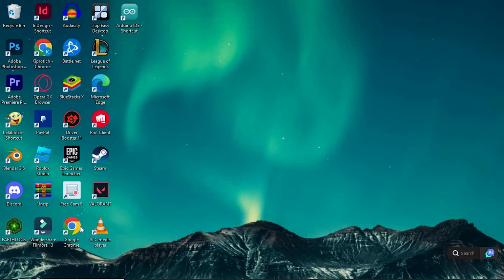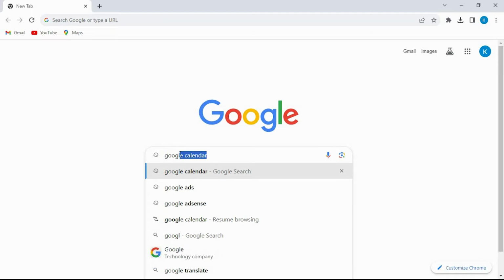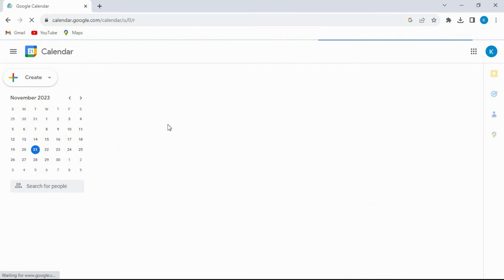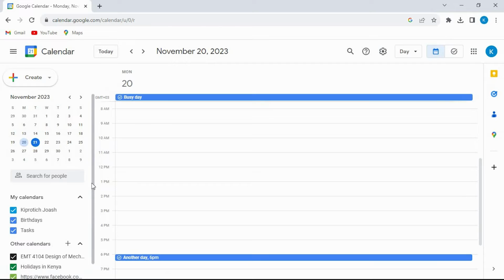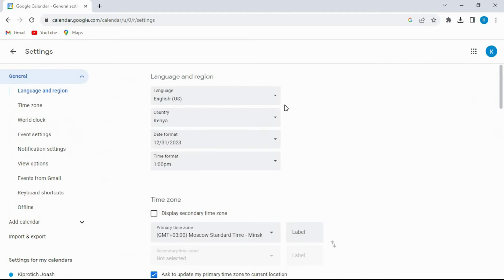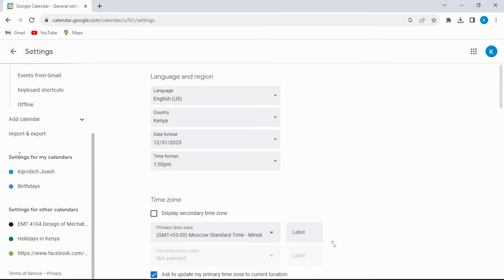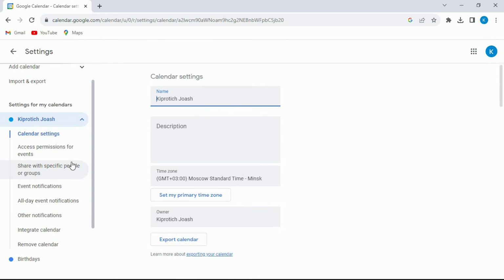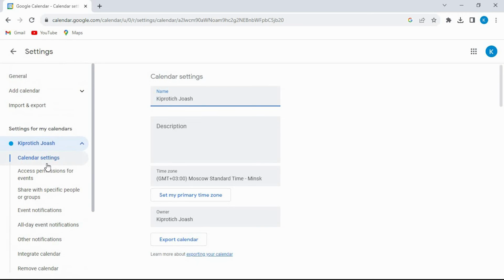How To Change Default Calendar Google Calendar (2025) - Easy Fix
Struggling to have your new events saved to the right calendar? This video shows how to change default calendar Google Calendar in just a few clicks so you never misplace an appointment.

Multiple calendars and default settings often lead to events landing in the wrong list, affecting students, professionals, and content creators. Learn to update default calendar setting Google Calendar, switch default event calendar, and set your preferred calendar for new entries.

➤ change default calendar Google Calendar web
➤ set default calendar on Google Calendar Android
➤ change default Google Calendar on iPhone
➤ update default event calendar in Google Calendar Settings
➤ switch default calendar for new events Google Calendar
➤ choose default calendar Google Calendar desktop
➤ manage default calendar Google Calendar mobile app
➤ customize default calendar Google Calendar browser

Applies to: Google Calendar on web, Android, and iOS.